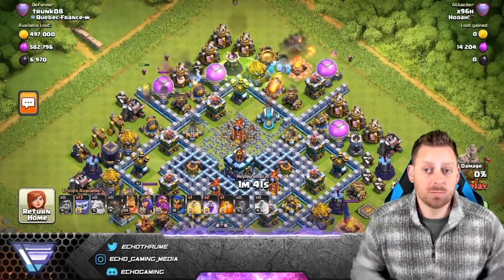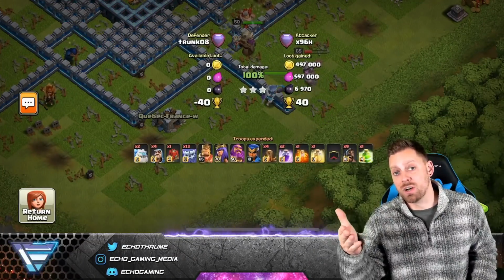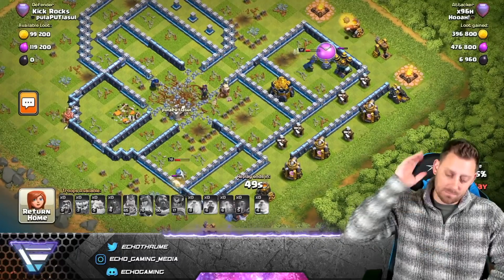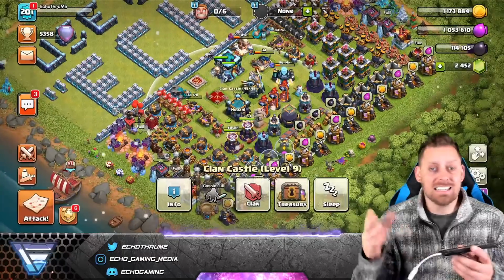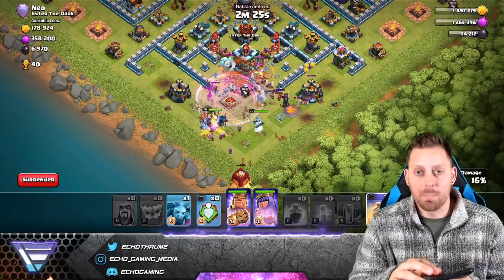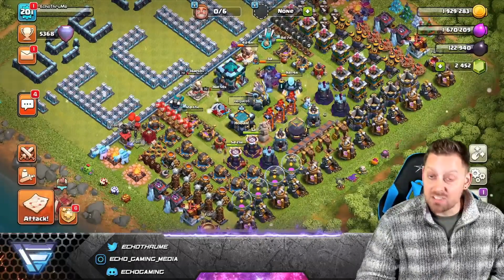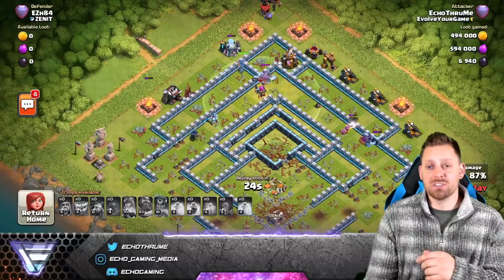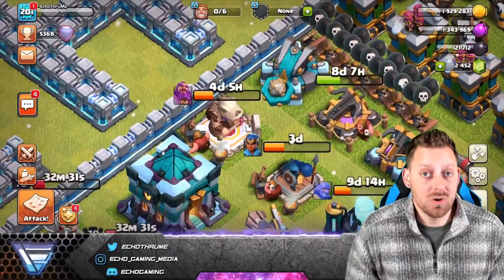Best Legends League attack with Heroes Upgrading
Today we are back in Clash of Clans looking at the best attack strategy you should use in legends league while your heroes are upgrading. Come back every day all day for more Clash of Clans videos.